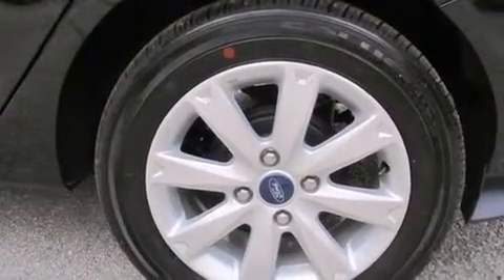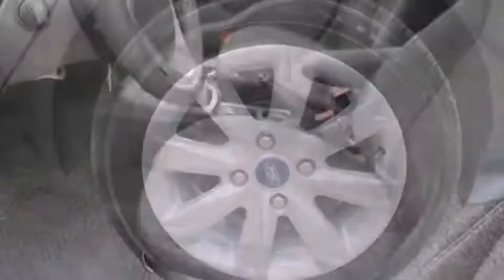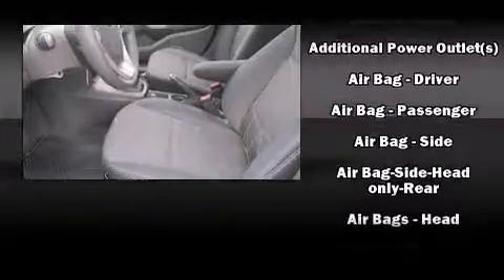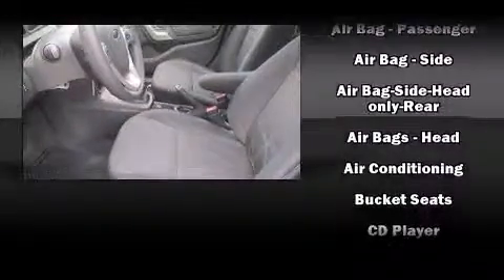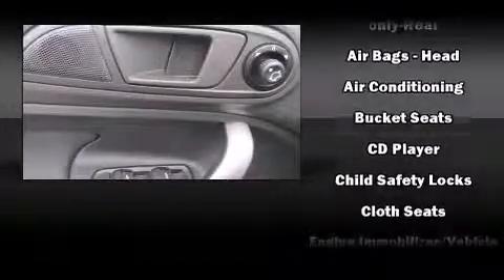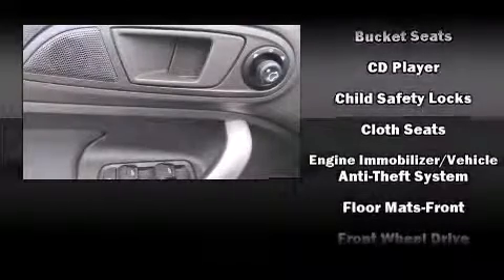2012 Ford Fiesta SE in Tampa, FL 33614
5815 N Dale Mabry Hwy

Climb inside the 2012 Ford Fiesta. This 4 door, 5 passenger sedan offers the features and options for which you've been searching. It features a standard transmission, front-wheel drive, and an efficient 4 cylinder engine. Top features include a split folding rear seat, front and rear reading lights, 1-touch window functionality, a tachometer, variably intermittent wipers, a trip computer, front bucket seats, and air conditioning. Ford also prioritized safety and security by including: dual front impact airbags, head curtain airbags, traction control, ignition disabling, and ABS brakes. For added security, dynamic Stability Control supplements the drivetrain. We know that you have high expectations, and we enjoy the challenge of meeting and exceeding them! Stop by our dealership or give us a call for more information.